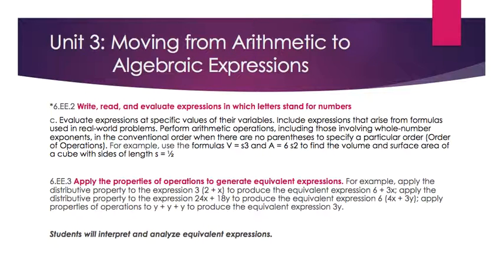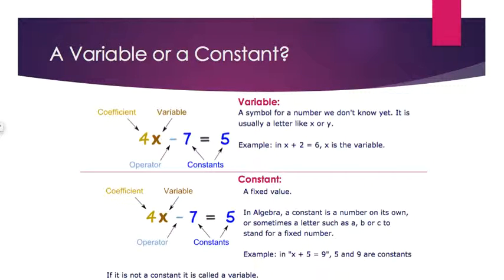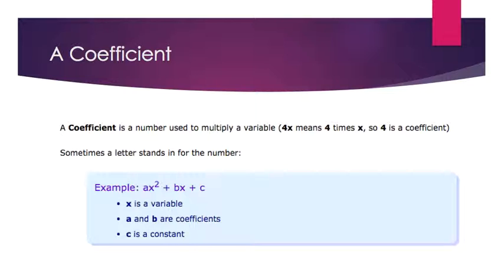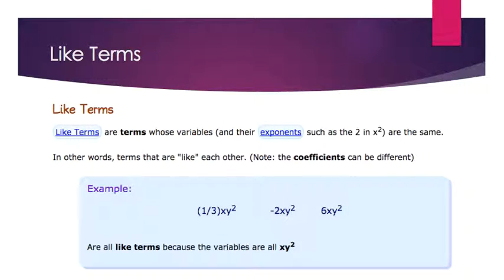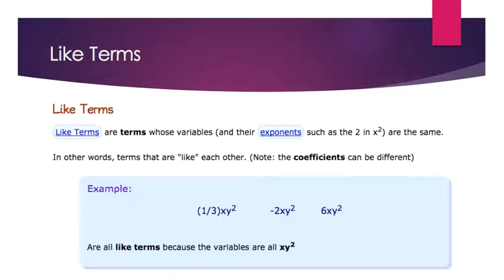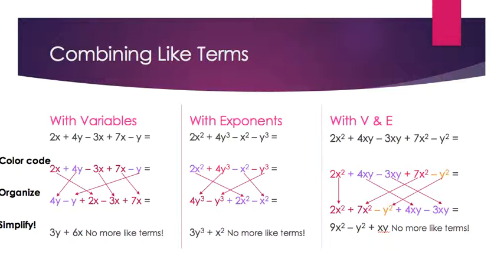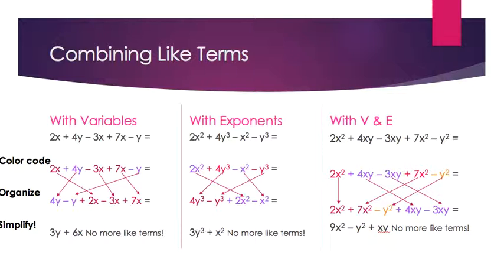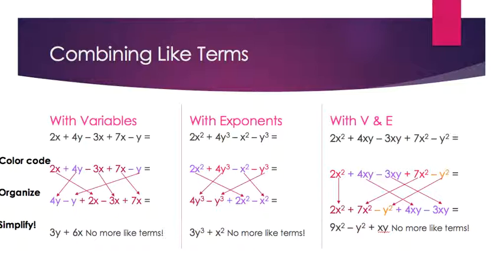Unit 3: Arithemetic to Algebraic Modeling - Lesson 3